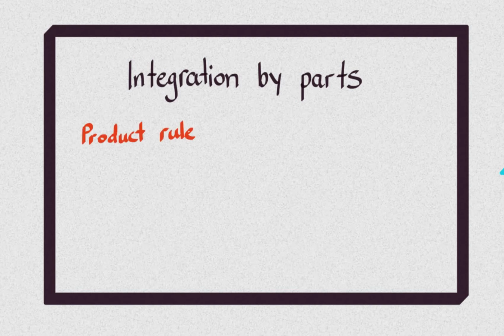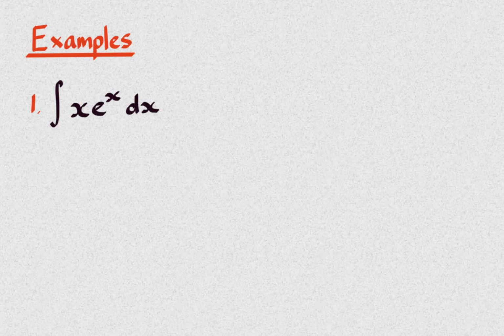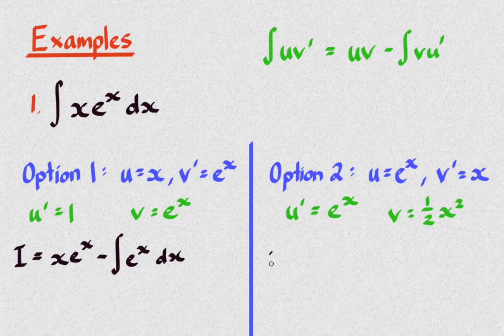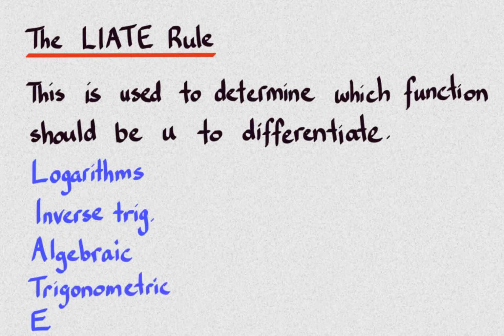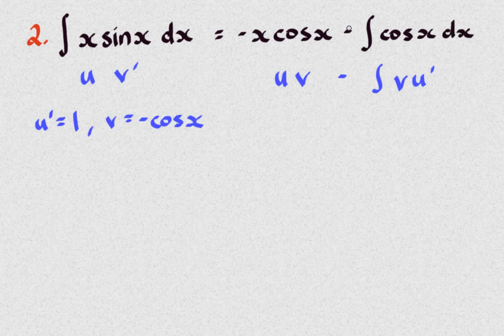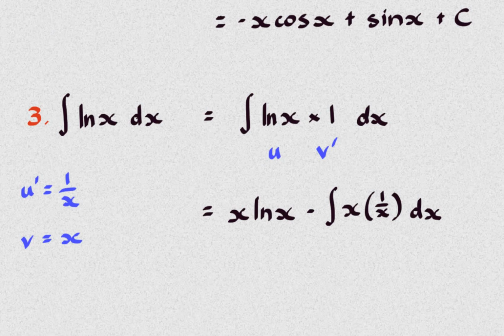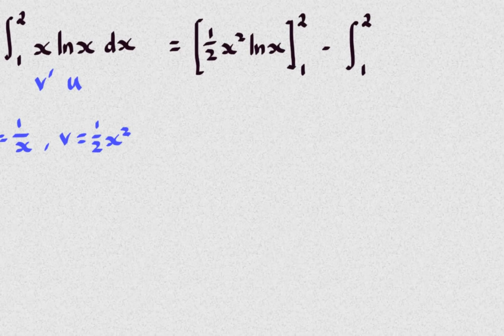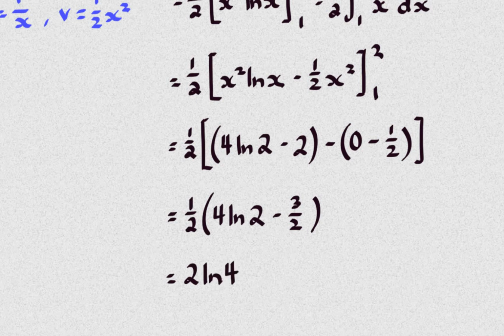(Even) Further Integration - Part 4 - Integration by parts (1/2)